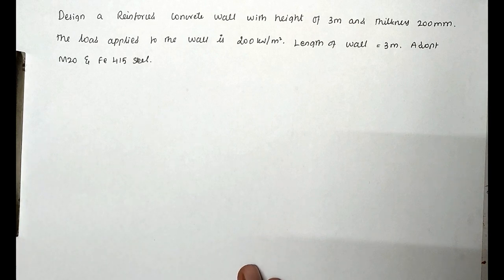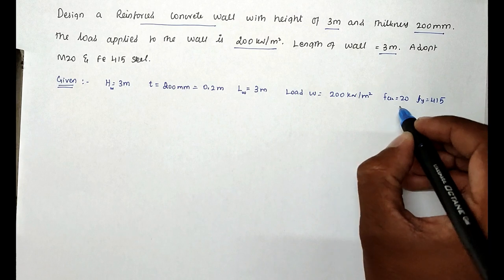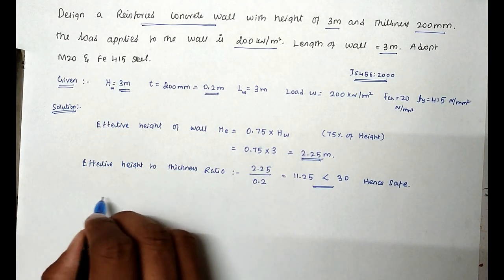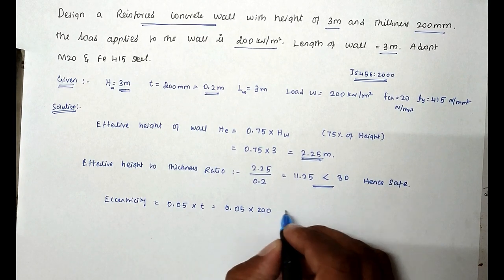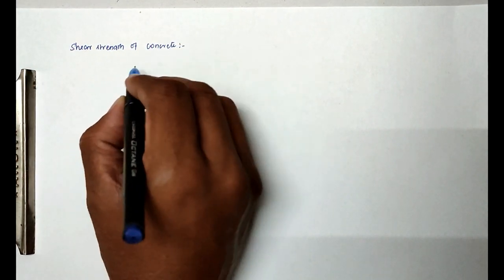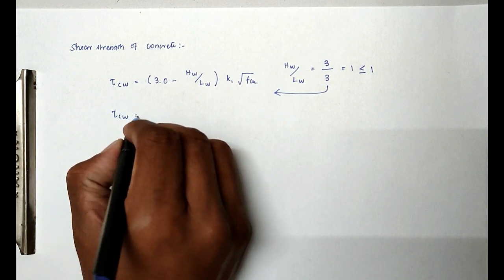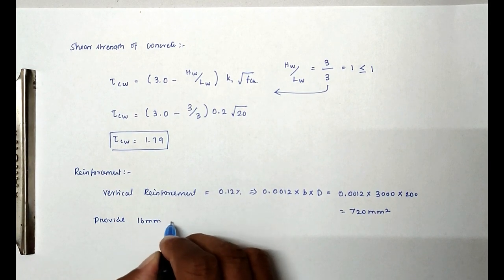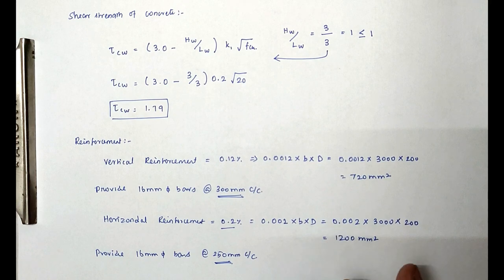design of shear wall | design of RC wall | reinforced concrete wall design | design of RC elements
civil engineering,
ssc je,
mcq,
objective questions,
junior engineer,
state je,
dmrc,
diploma civil,
sjvn,
state psc,
upsssc je,
je civil,
up je,
je recruitment,
surveying mcq,
geotechnical mcq,
surveying MCQ,
geology MCQ,
Railway MCQ,
 estimation MCQ,
concrete technology mcq,
concrete mcq,